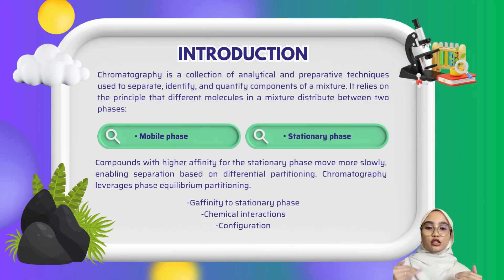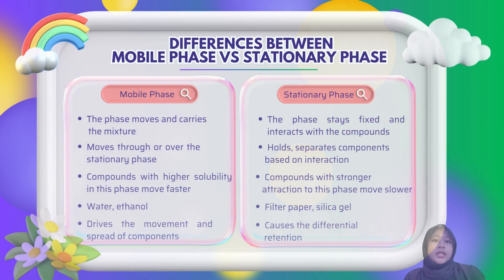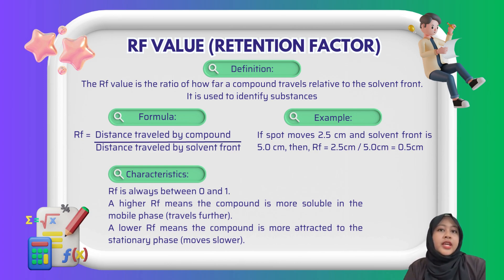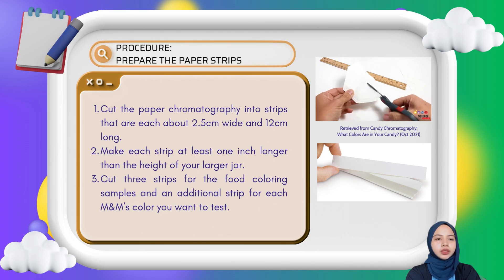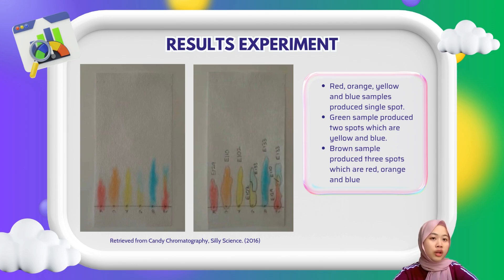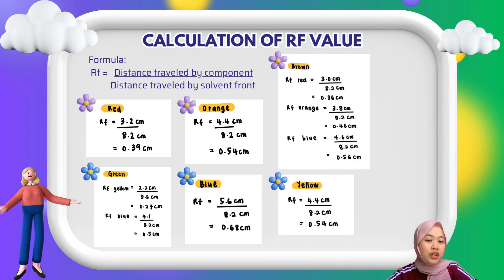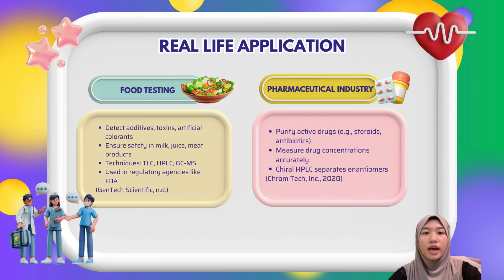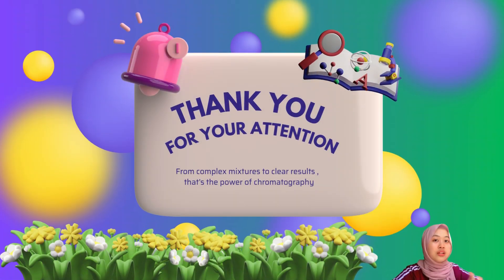CHM256 VIDEO PRESENTATION | APPLICATION OF CHROMATOGRAPHY IN MODERN SCIENCE AND INDUSTRY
Welcome to our CHM256 Video Presentation!
We are from group A4AS120416. In this video, we explore chromatography, a powerful analytical technique widely used in modern science and industry. The presentation begins with an introduction to chromatography, including its definition, a brief history, and its importance in scientific and industrial fields. We then explain the theory and methodology of chromatography, focusing on the roles of the mobile and stationary phases, the different types such as paper chromatography and thin-layer chromatography (TLC) as well as how to calculate the Rf value.

Next, we demonstrate a chromatography experiment and show how the Rf value is determined in a practical setting. Finally, we discuss real-life applications of chromatography in areas such as food testing, forensic science, pharmaceuticals, and other industries, highlighting its essential role in quality control, safety, and compliance.

This video is created for academic purposes only.